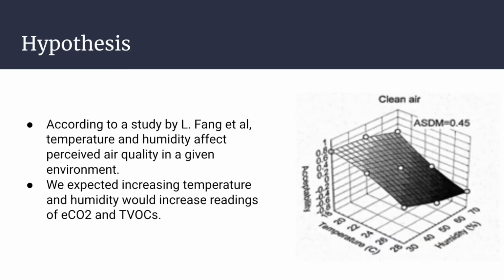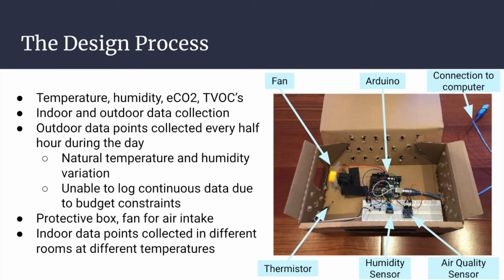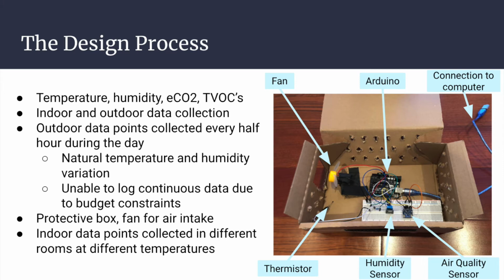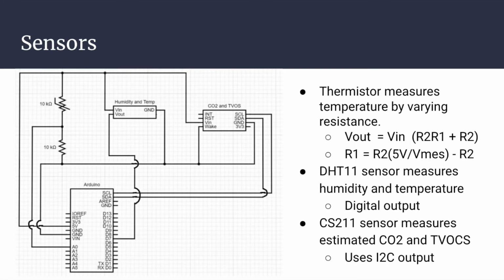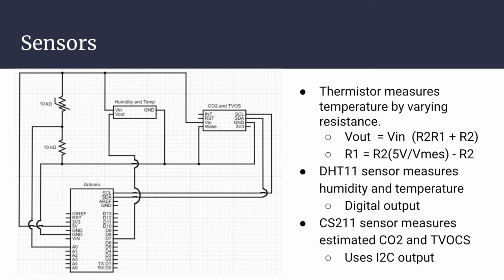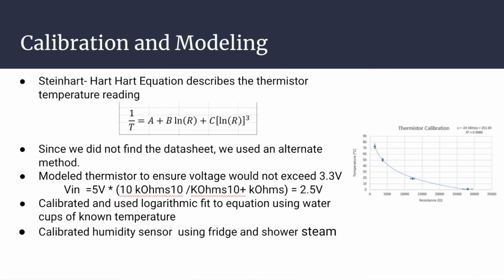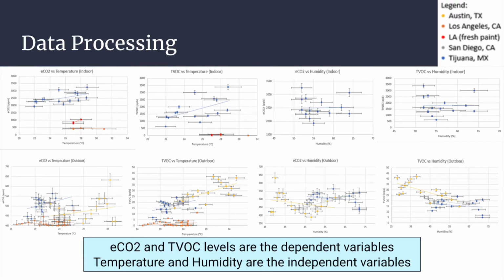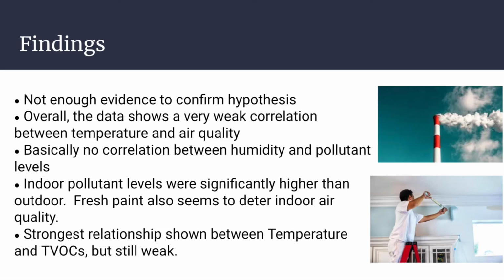HMC ENG80 Spring 2020 S2T3 Final Project Video